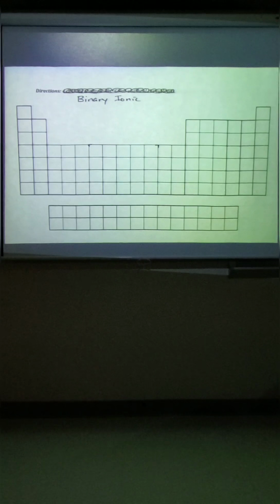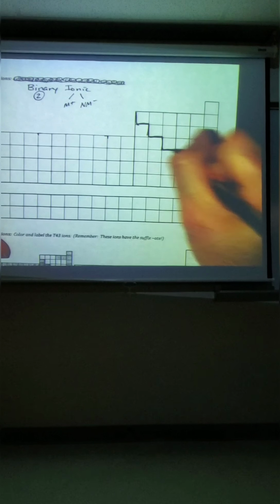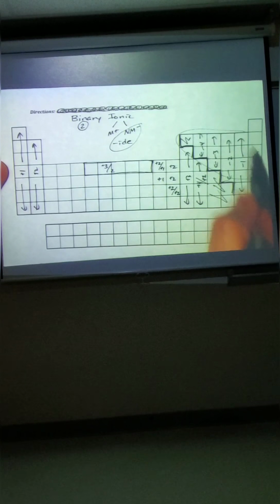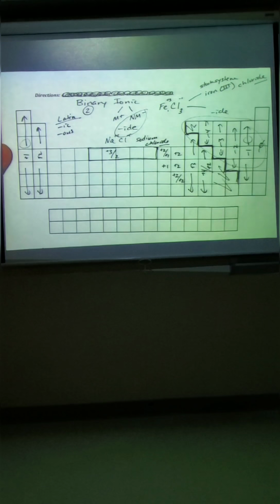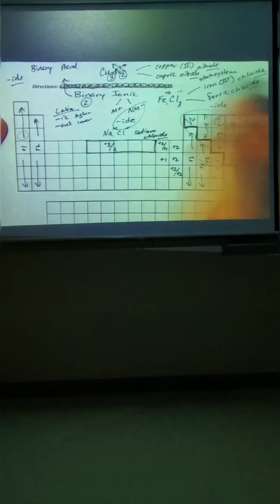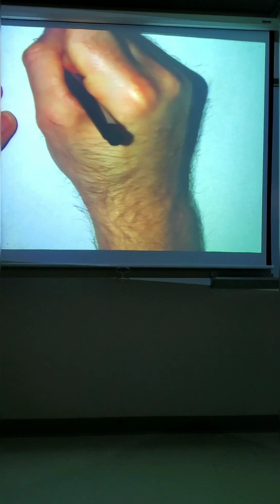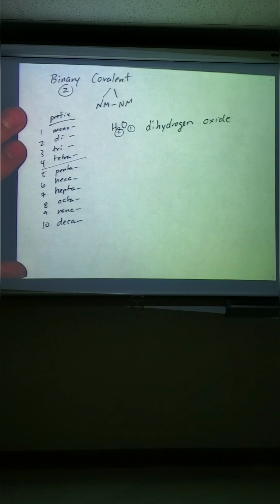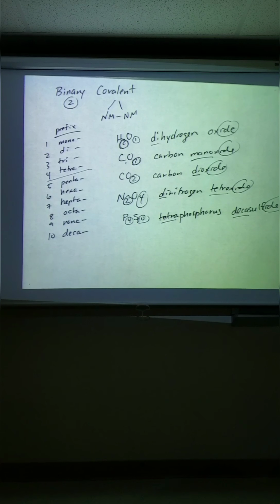Week 5: Chapter 5: Binary Compounds and Acids